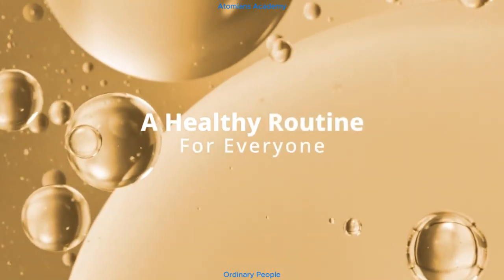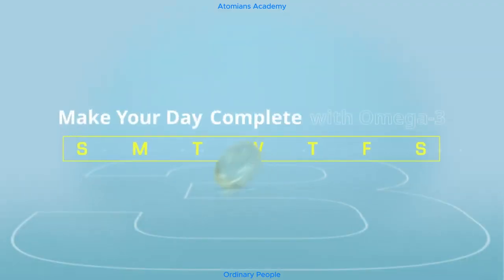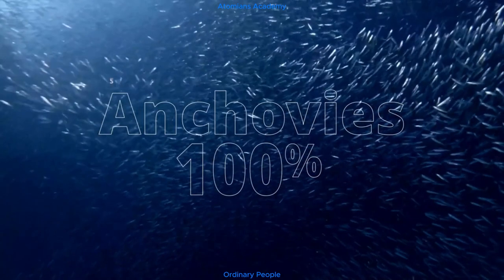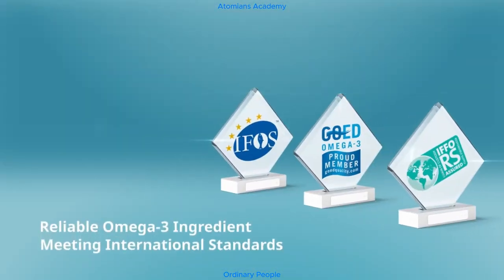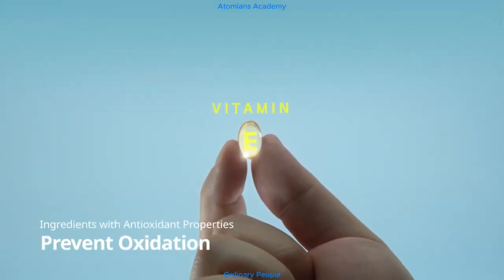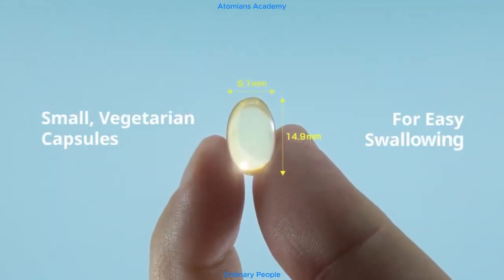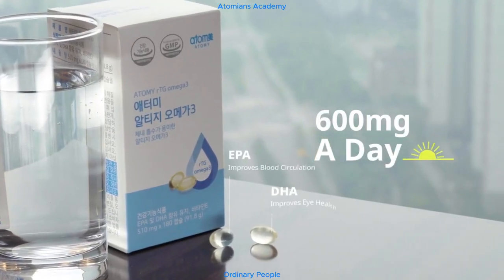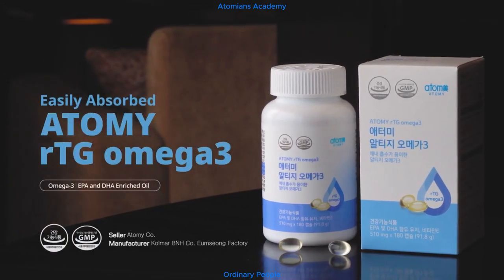Atomy rTG Omega-3 ENG